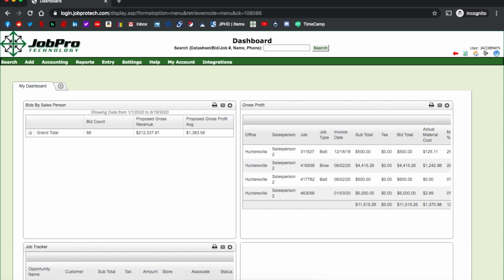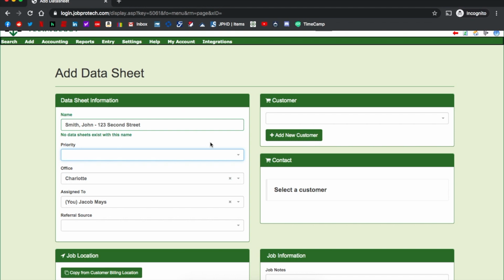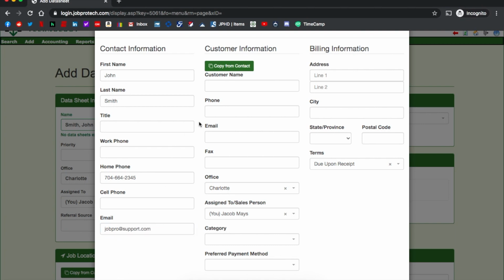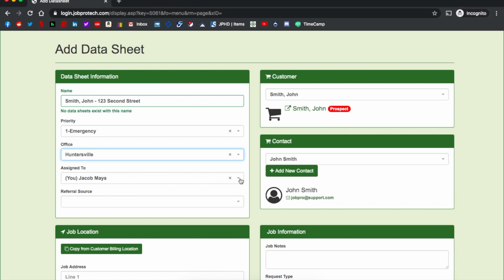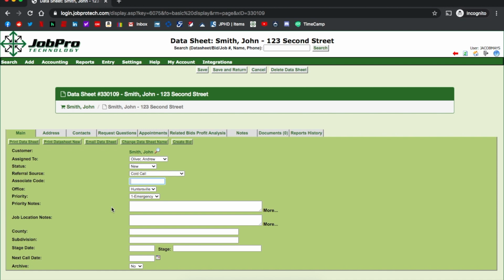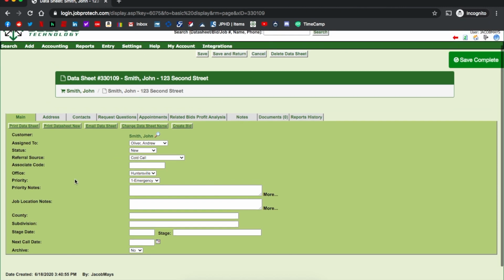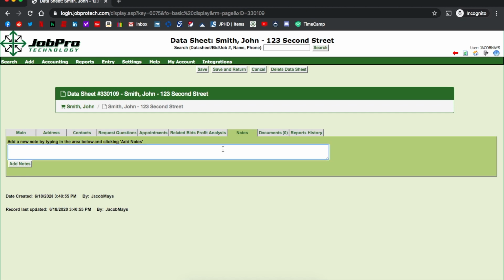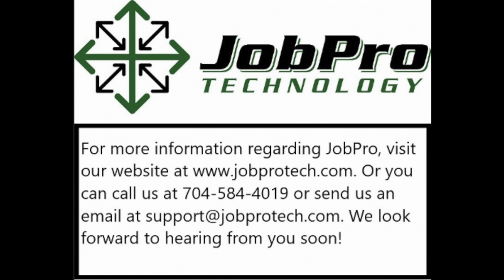Adding Datasheet Tutorial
A tutorial on how to add a datasheet to your system.